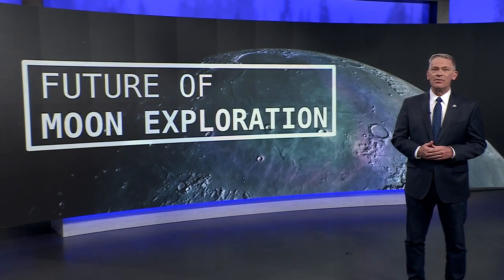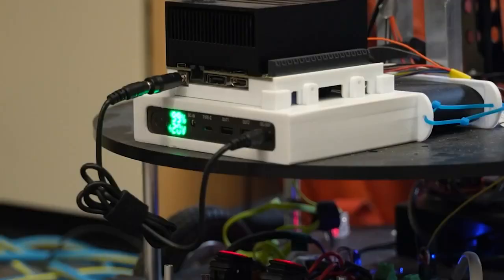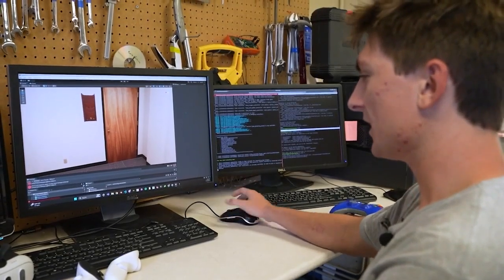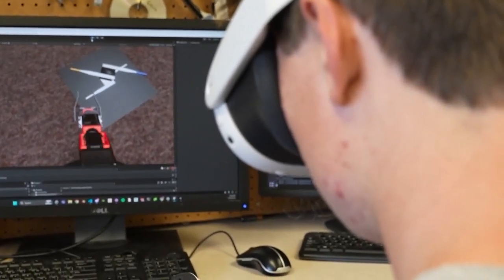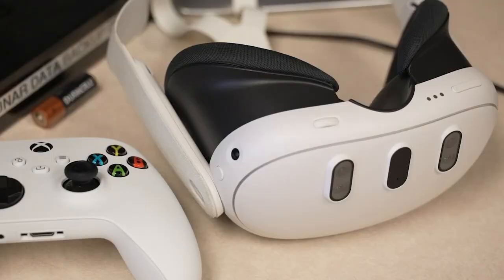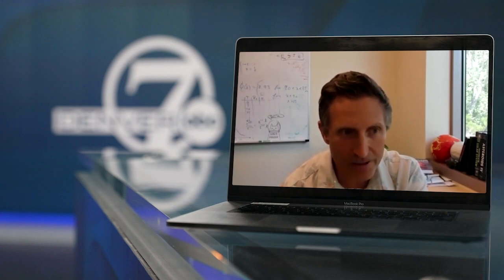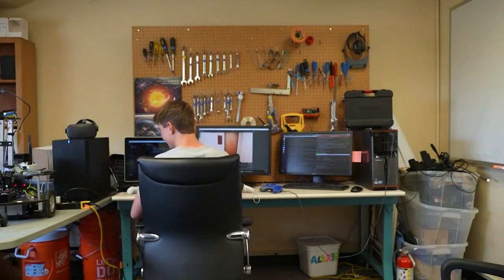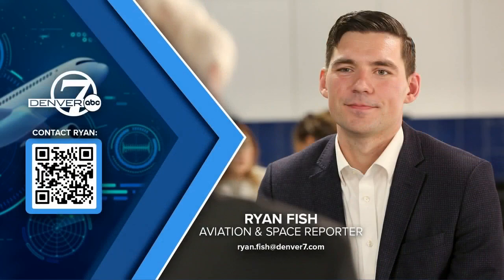CU students’ robot project could lead to giant leap for moon exploration’s future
In a building underneath the stands at Folsom Field, some University of Colorado Boulder students in the Department of Astrophysical and Planetary Sciences are laying the foundation for the future of lunar exploration.